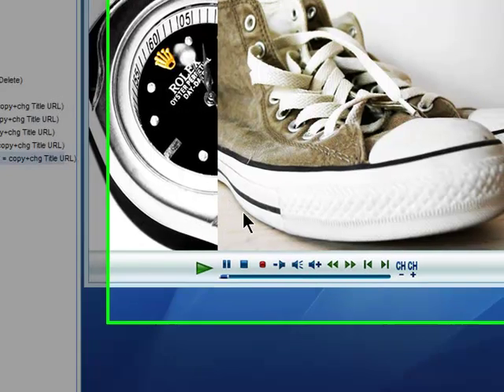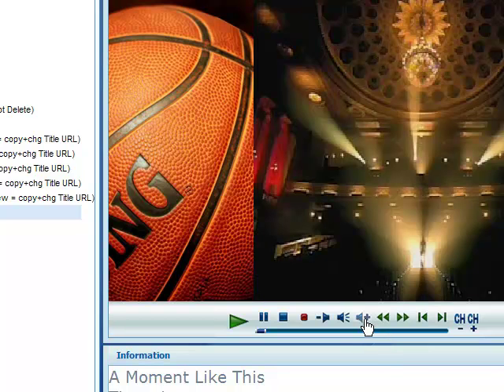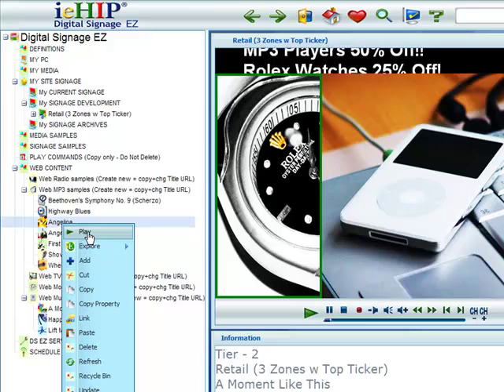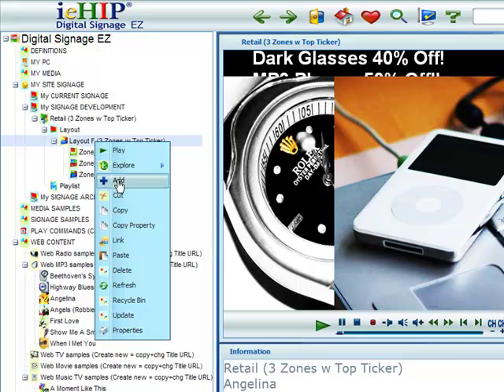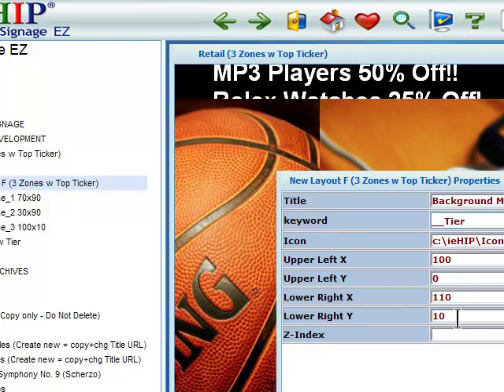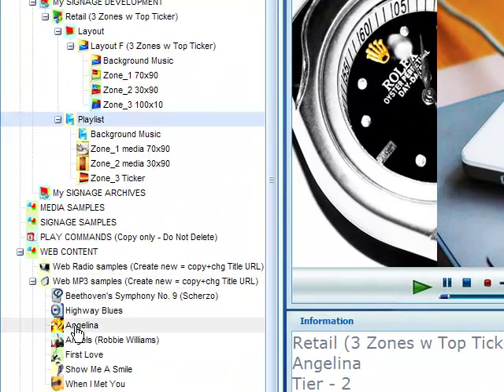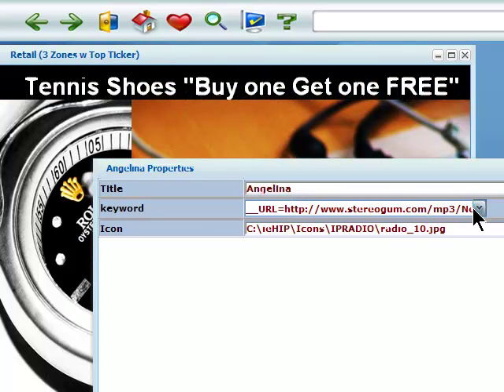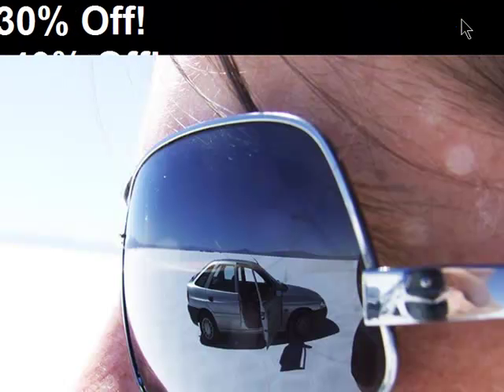06PlayingWebContentVideoSound.mp4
Playing Web Content Video Sound